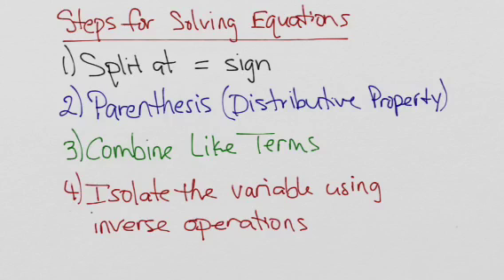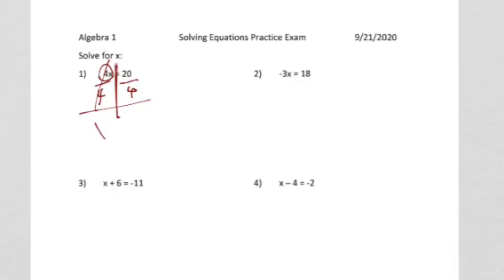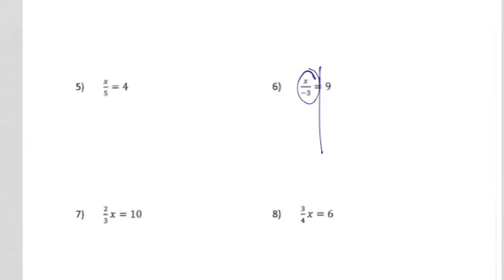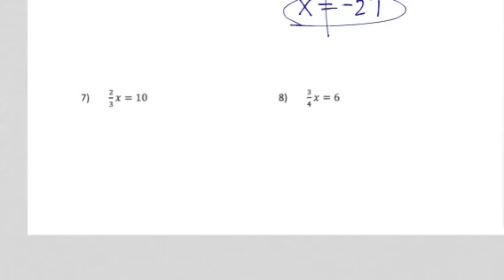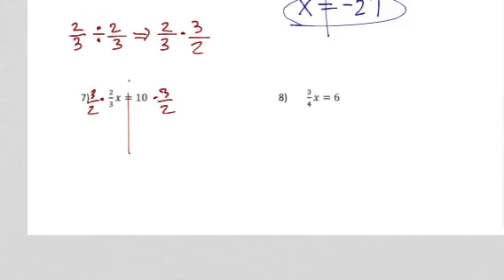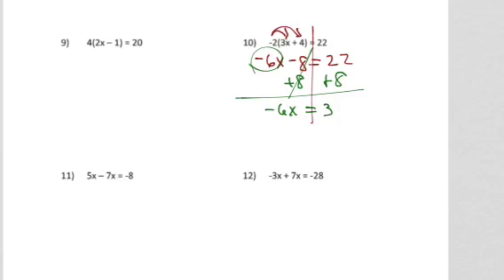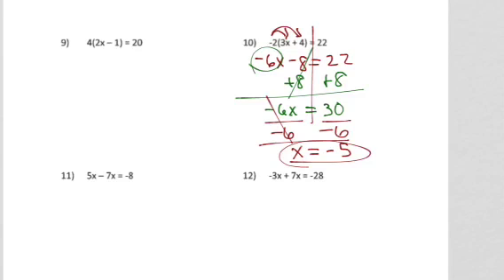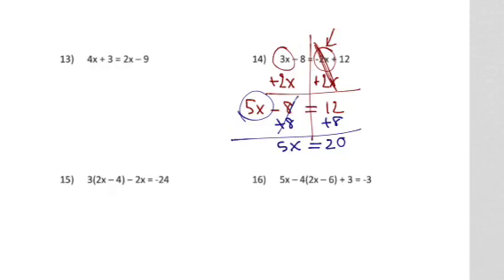Solving Equations Review